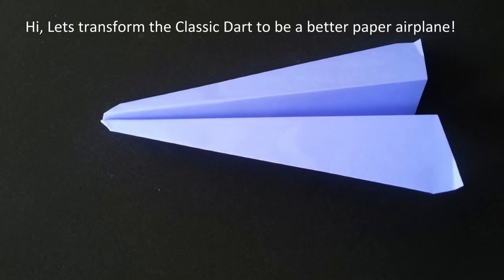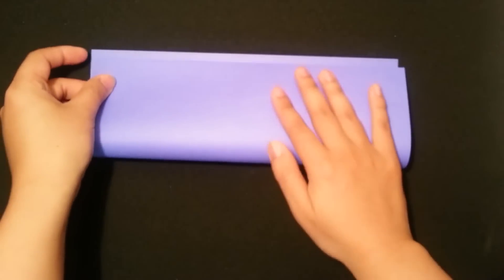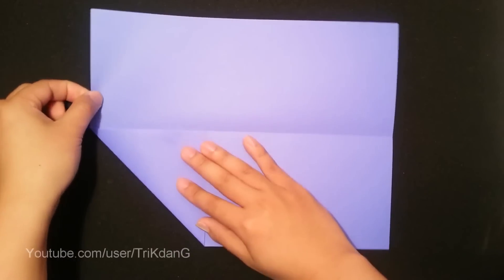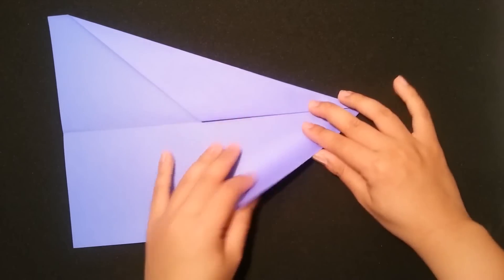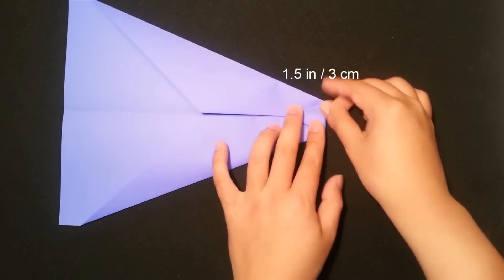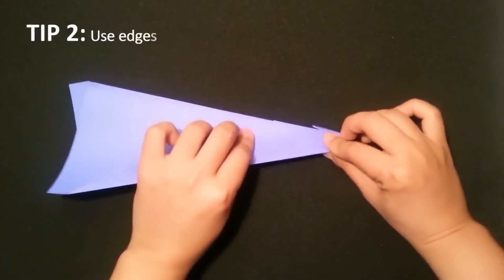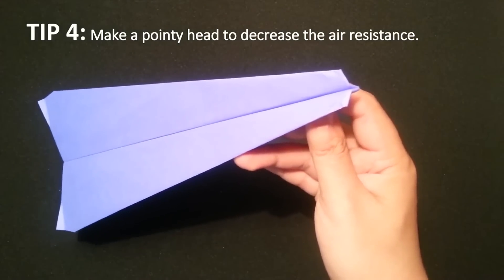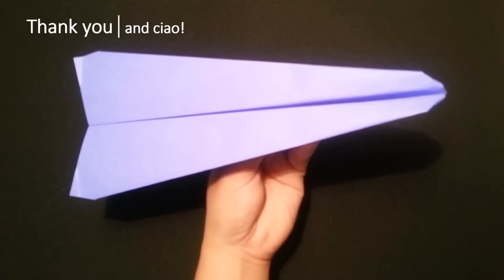Best Paper Planes: How to make a paper airplane that Flies | Dart